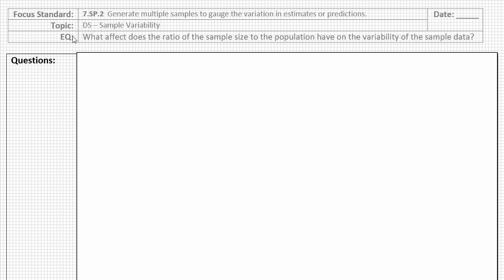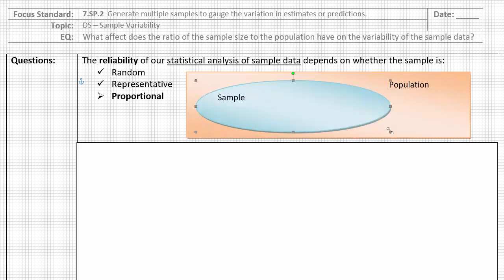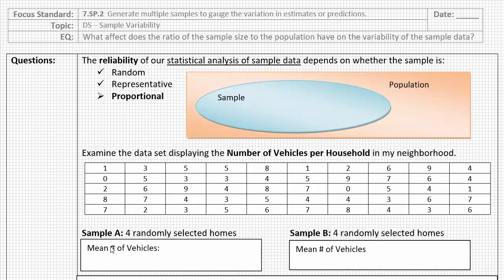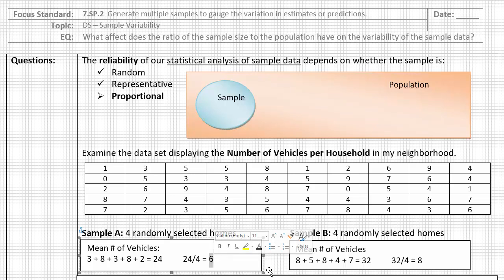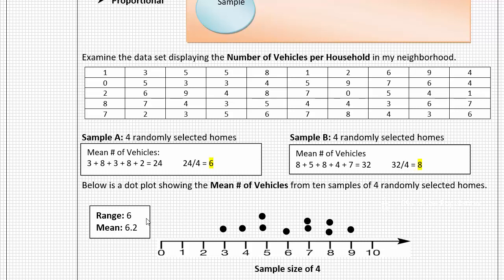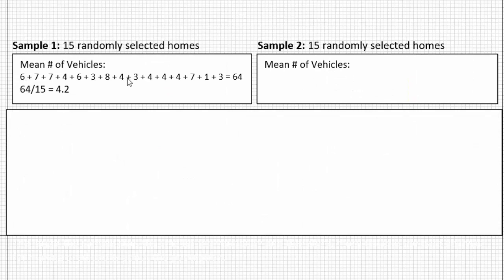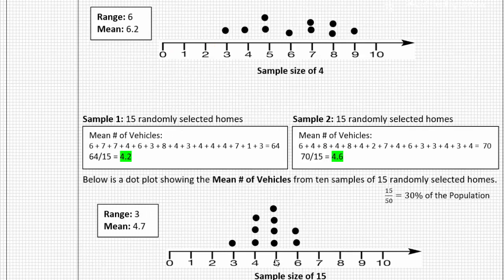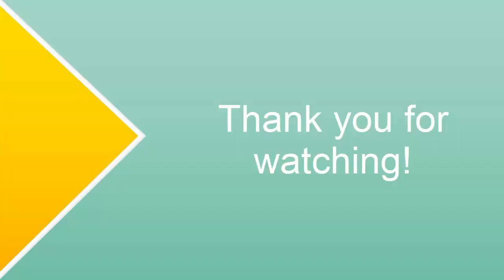DS - Sample Variabiity